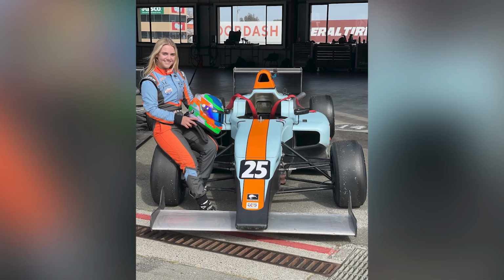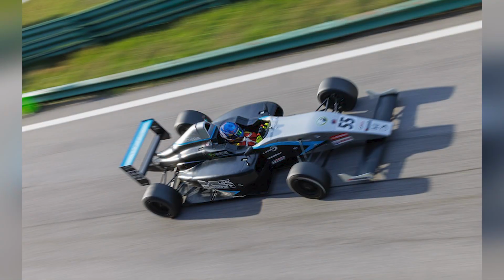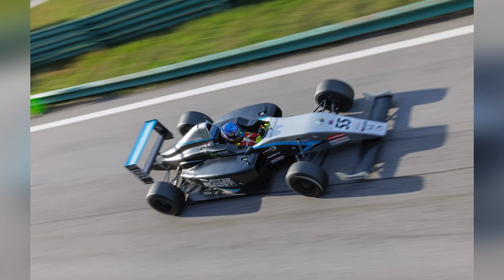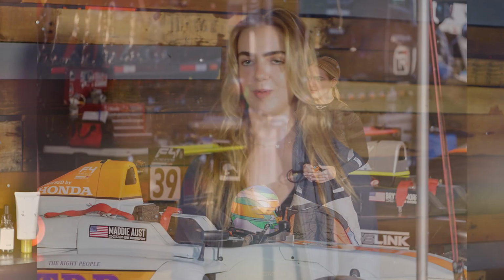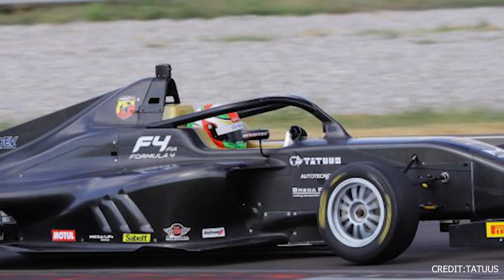Haircolor Confessional "Maddie Aust, Racing Driver” S1E13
What did you want to be when you were a kid?  Maybe a firefighter, superhero, or race car driver?  Well, in this episode, Angela and Christine talk to a young lady who is pursuing that last dream behind the wheel of an F4 car!

Meet Maddie Aust, who is only 18 but has already made a big splash in the racing world. Learn about what it's like on the track, managing school when you're on the road, and meet Christine's hair tulip of doom!

Update!! Maddie Aust just won 1st place at SRO TC America.
She drives in the TCX Class. First female to ever win an SRO competition! Congratulations, Maddie!